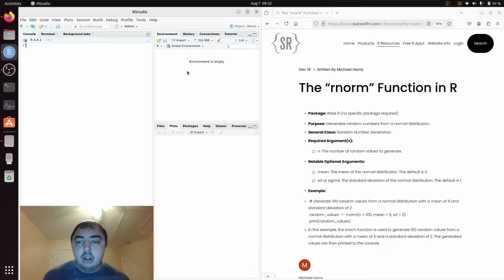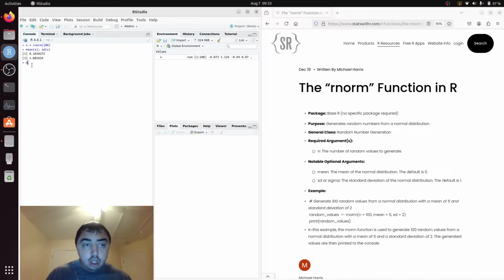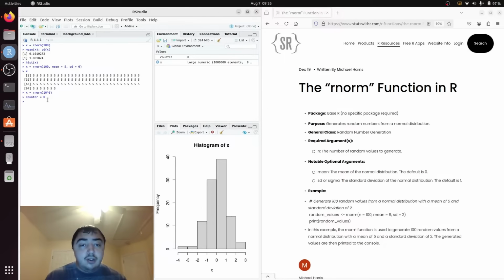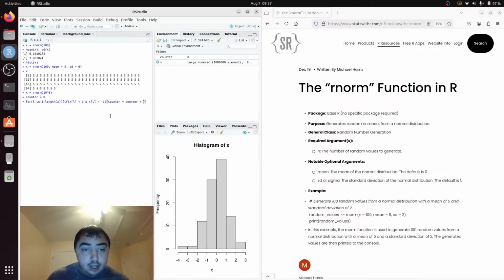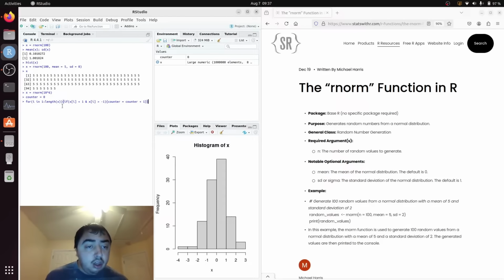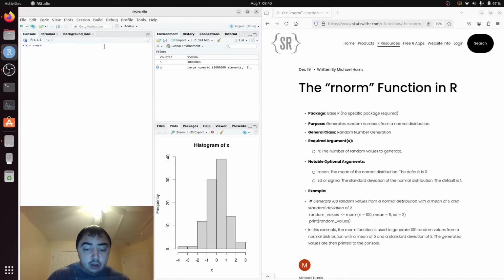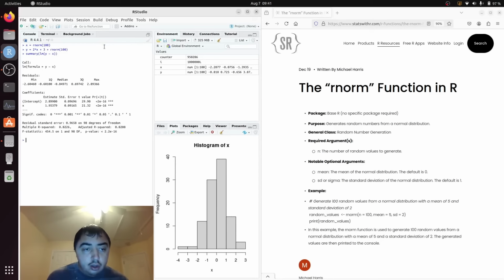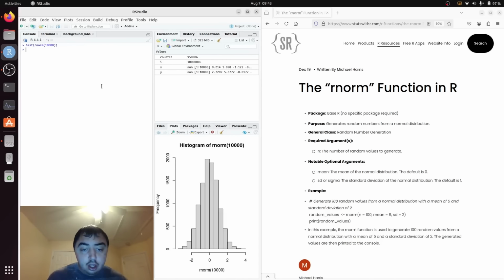Generating Random Values from the Normal Distribution in R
The rnorm function in R generates random values from the Normal distribution. I also illustrate how this can be used to get approximate quantiles for this distribution. This video is a companion to the blog post of the same name found